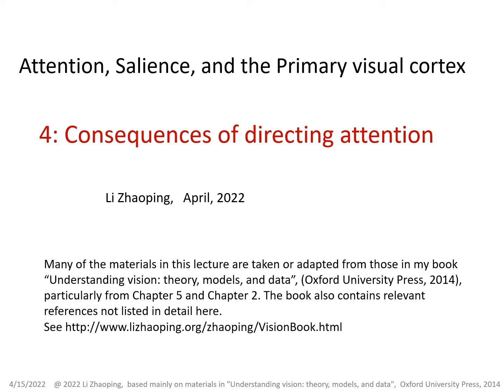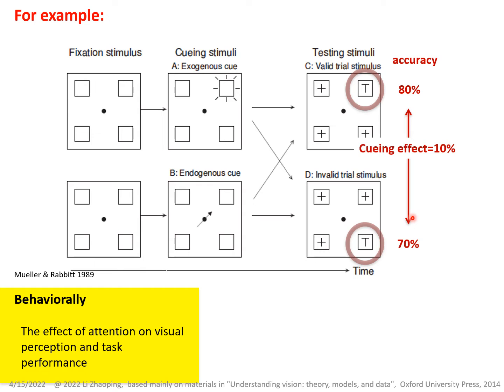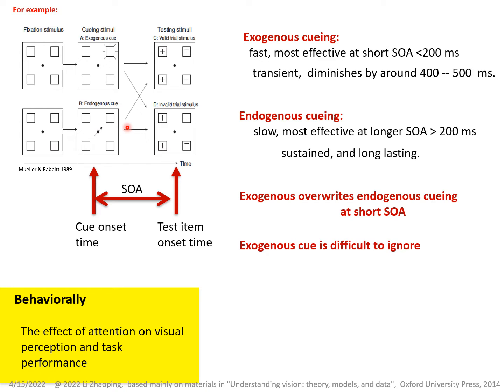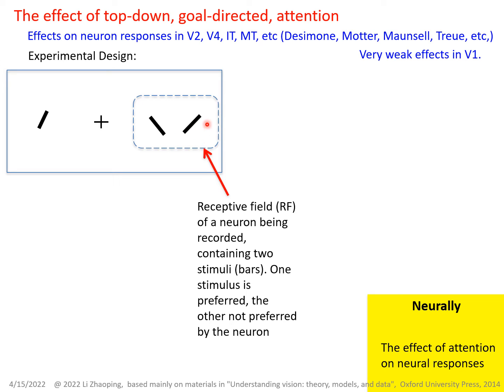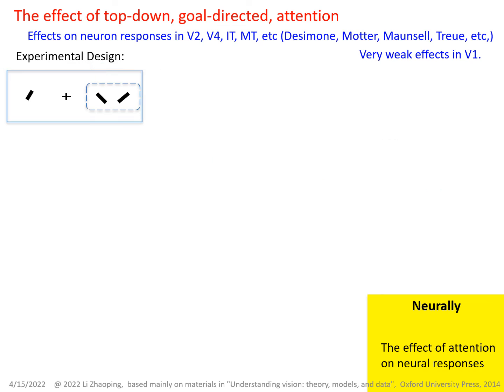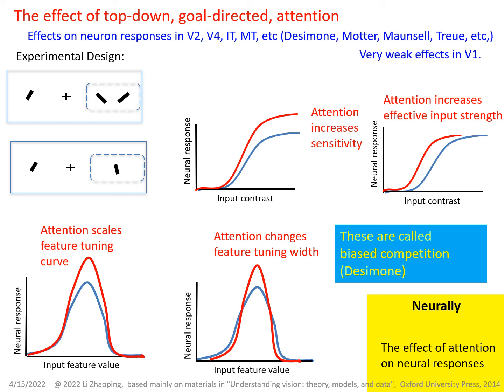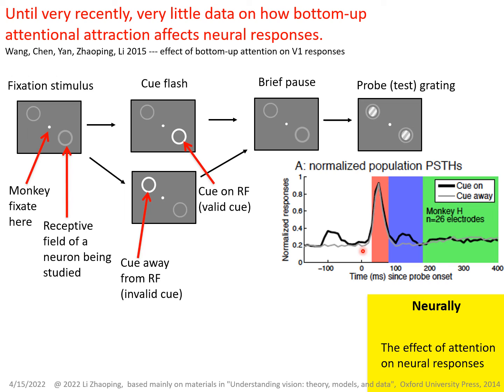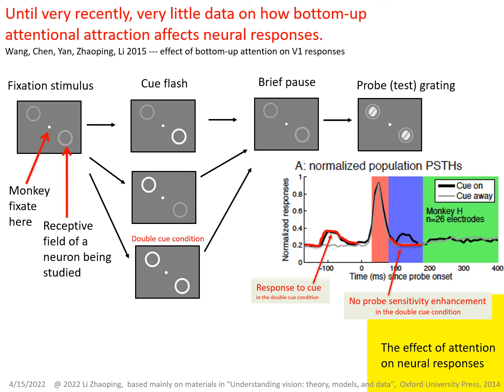Chapter5 V1SH Lecture 4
Understanding vision book:  Chap 5, Attention, Saliency, and V1, 4: consequences of directing attention